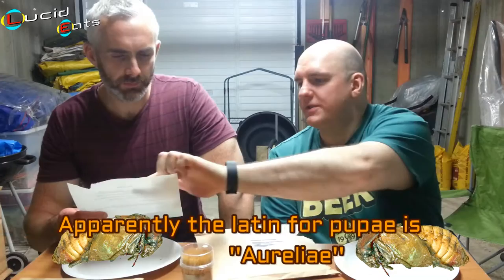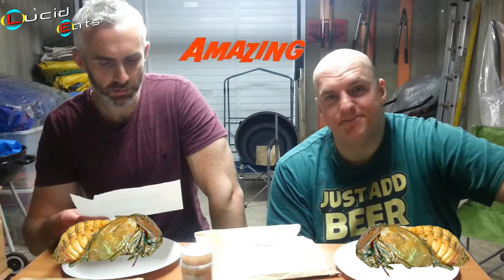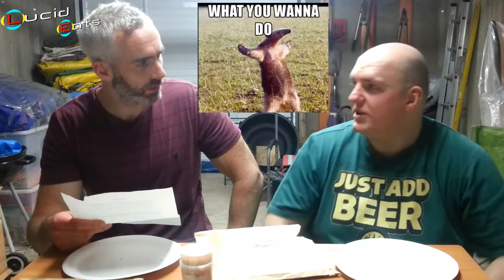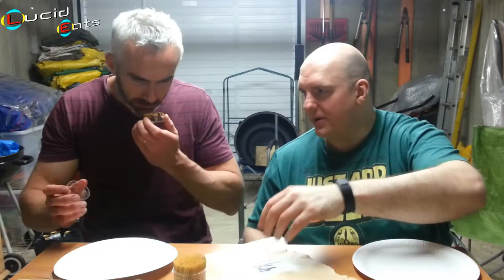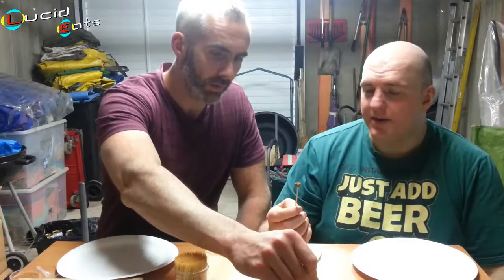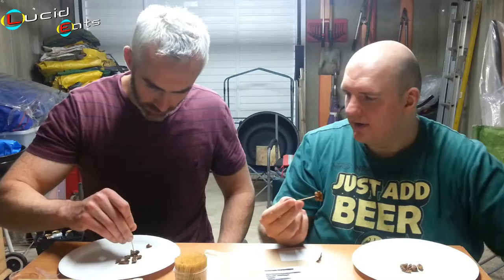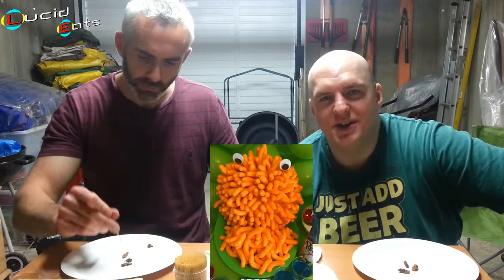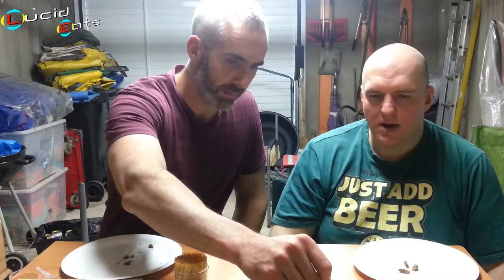Lucid Eats Silkworm Pupae Insects - Food Challenge - Alternative protein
These look gross! But, I will give anything a go!

Talking of which, have you any ideas on what I can eat next?